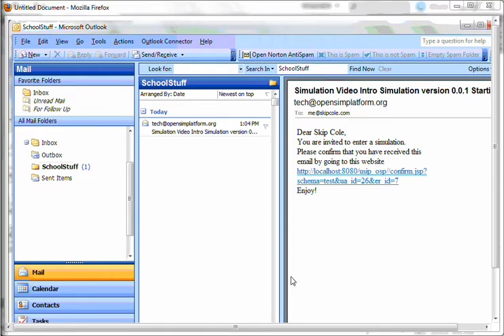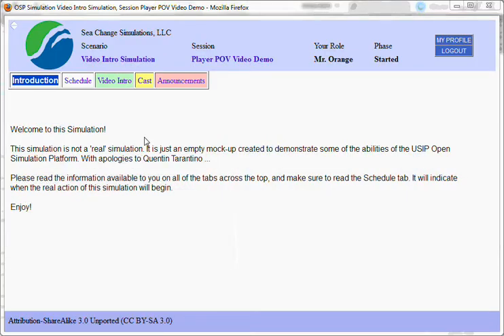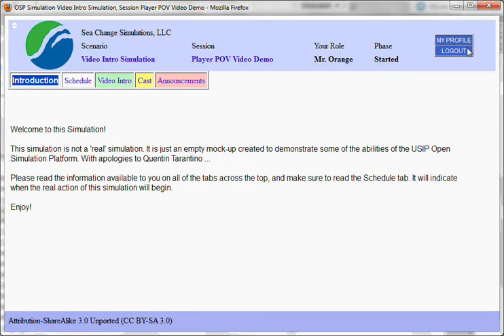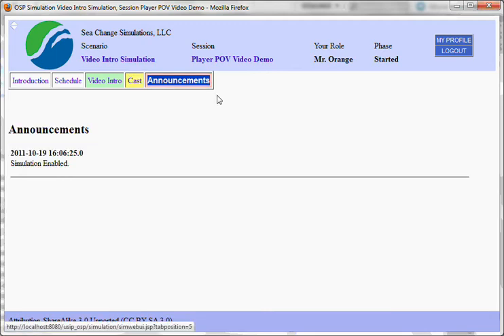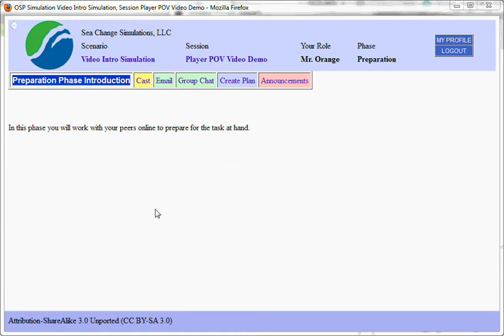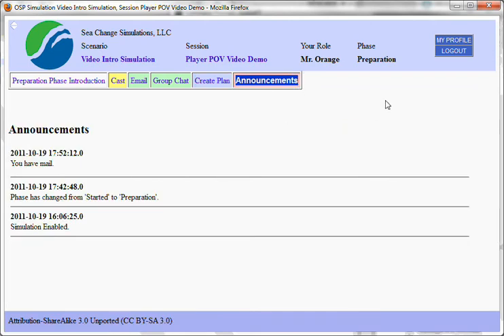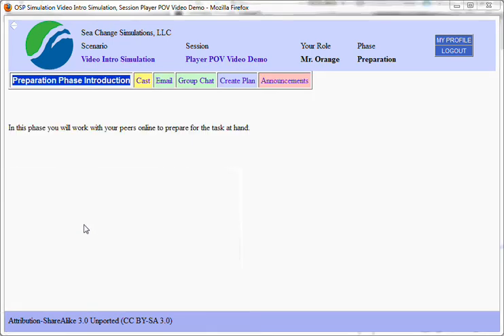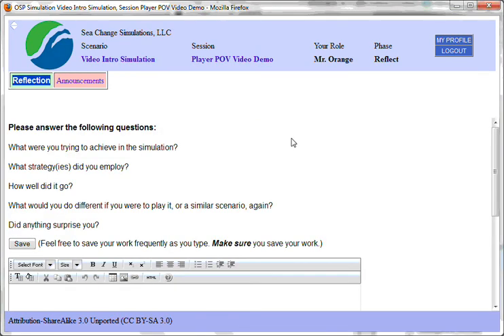USIP OSP Introduction Video 2 (of 4)